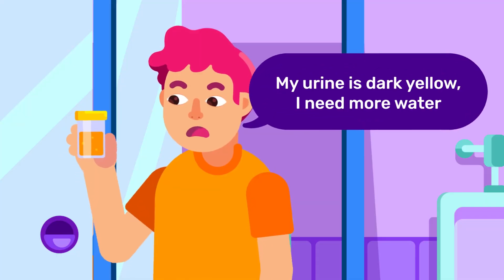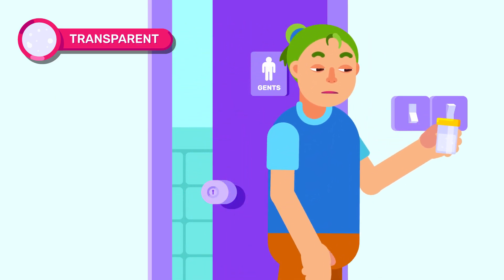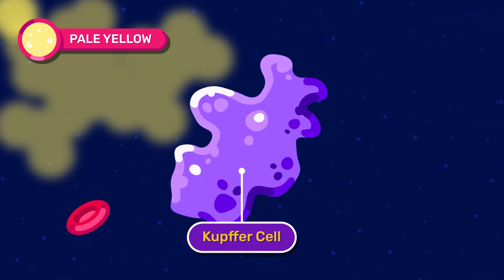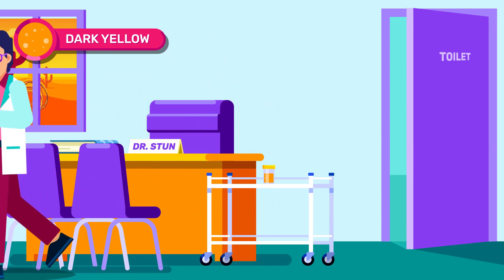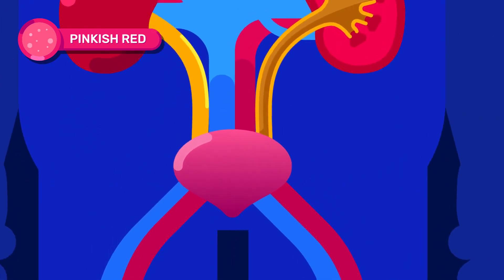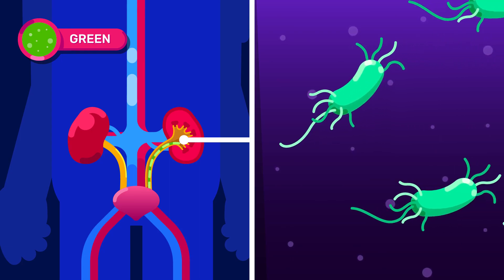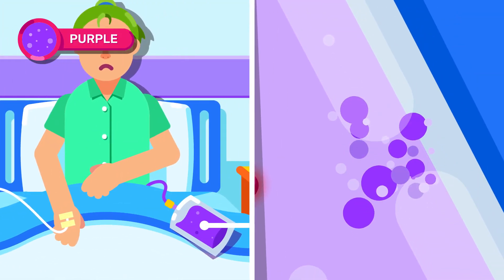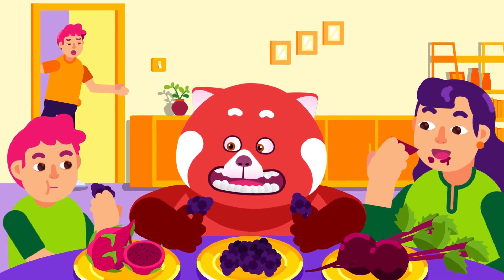Contemplating on Your Urine Colors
The dark yellow color of your urine shows that you need to drink more water, which means having a colorless, crystal clear urine is the healthiest state you can be in. But is it?

Click the join or thanks button to get involved in making health and medical education more interesting and available to every human being!

Do you think people will engage more and turn to be more curious to education that is presented with effective animations? Then join the health and medical education revolution, the Free Medical Education​! Our aim is to make medical education universal, free, state of the art, and available to every human being to facilitate the best learning experience for everyone.

CREDITS:
Director: Ramadhan Istabaq
Supervisor: Ibrahim Pyke
Researcher: Hafiz Insan
Storyboard Artist: Arifaza Bintang
Illustrator: Hussein Shibghotulloh
Animator: Putra Ibrahim
Sfx Designer: Rafly Moravia
Subtitler: Wulanita Kuswotanti
Narrator: Ross Hill

Timestamp:

0:00 Contemplating on Your Urine Colors
0:14 Is urine only a waste?
0:22 Transparent urine
0:42 Pale yellow urine
1:07 Dark yellow urine
1:20 Brownish orange urine
1:31 Pink or red urine
1:41 Blue urine
1:58 Green urine
2:13 Purple urine
2:29 Dark or cola-colored urine
2:36 How about foamy urine?